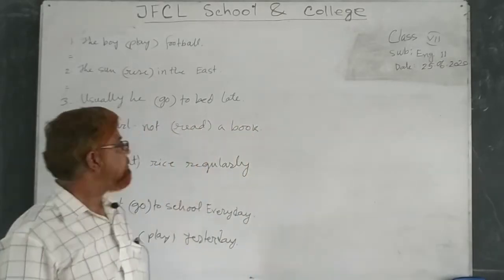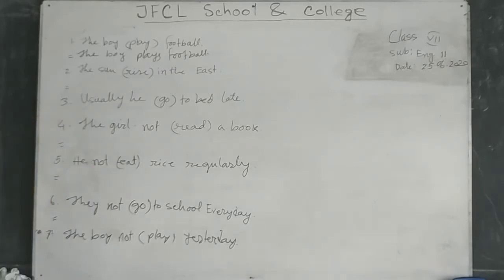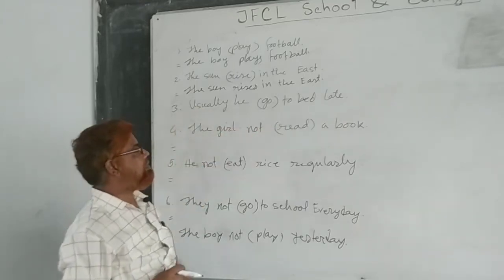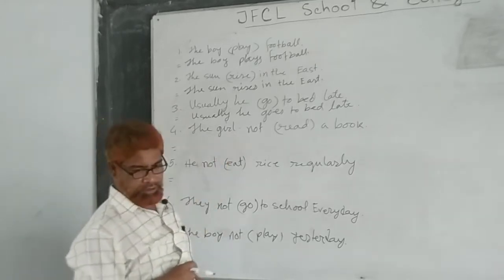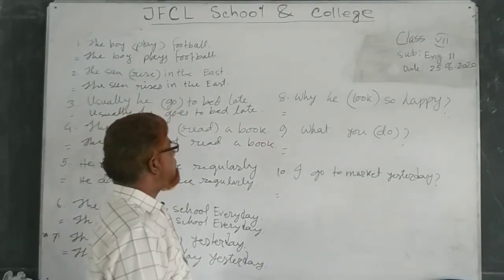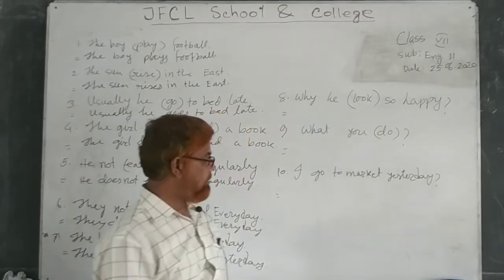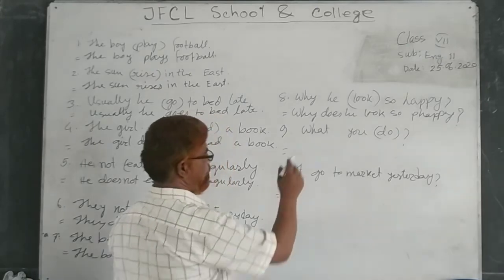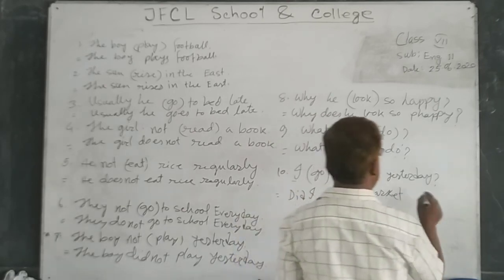English, Class VII, Nurujzaman Sir